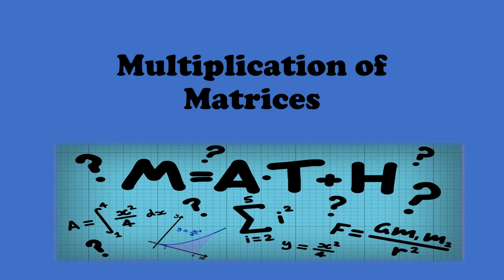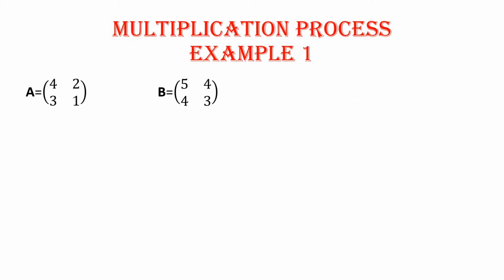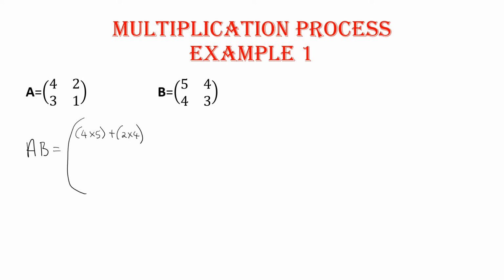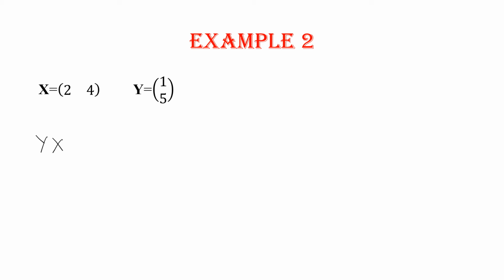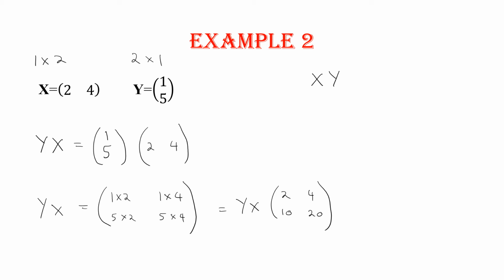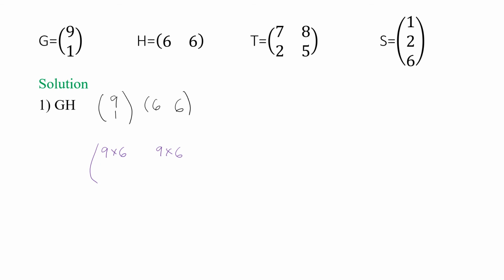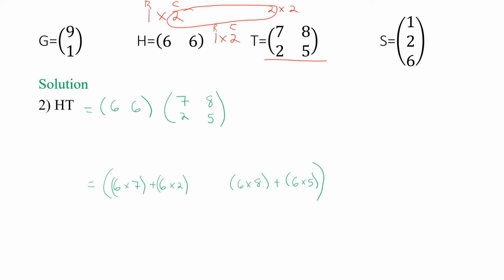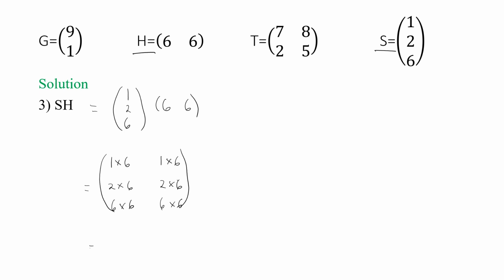Multiplication of Matrices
In this video we will learn how to multiply matrices and also how we can determine if two matrices can be multiplied by each other, along with the resultant matrix we will get after multiplying.